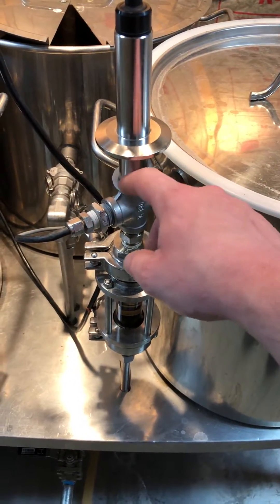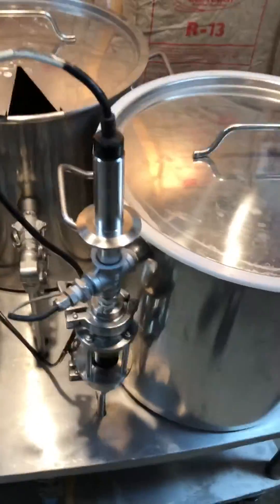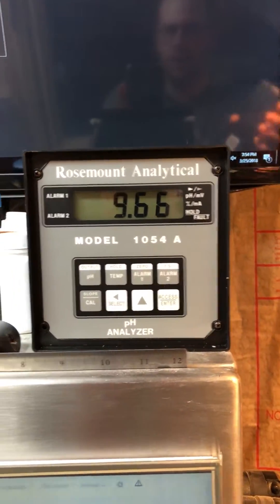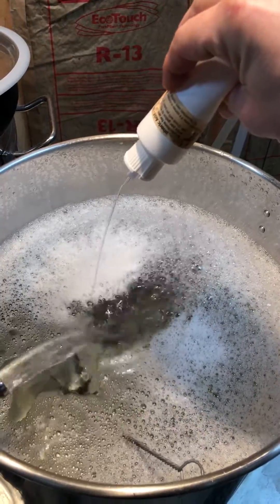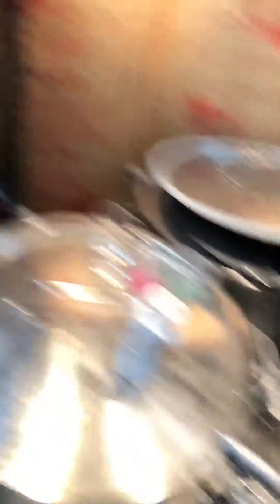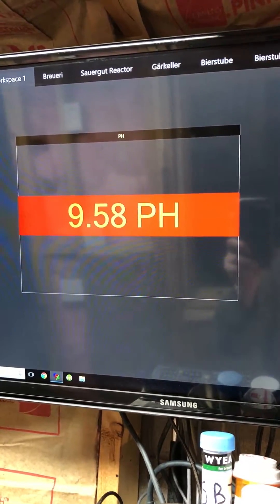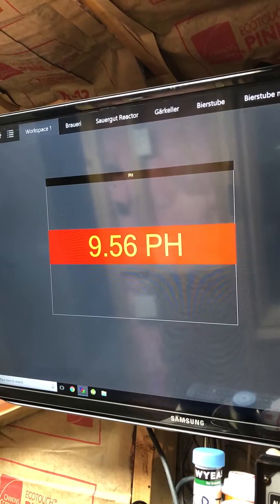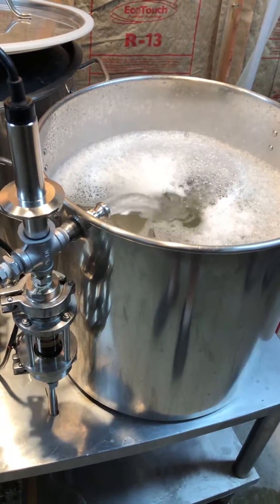Inline pH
Testing inline pH and new software